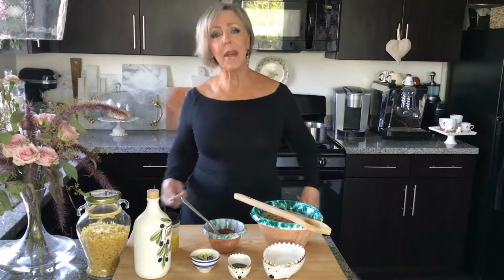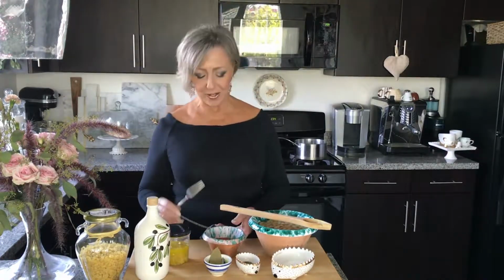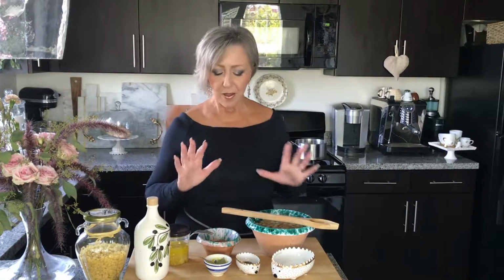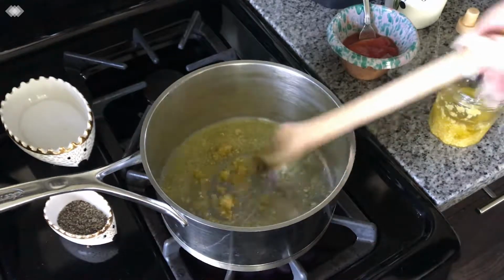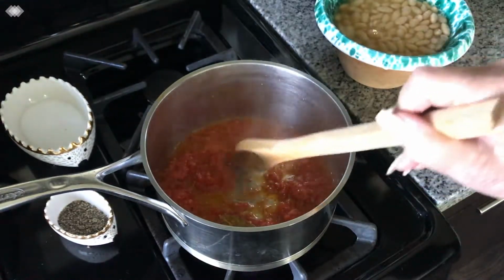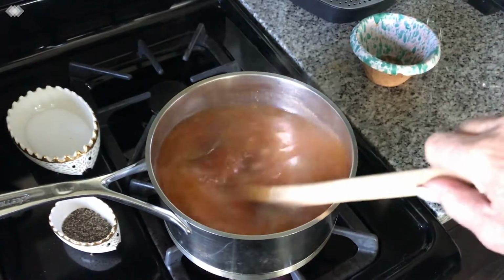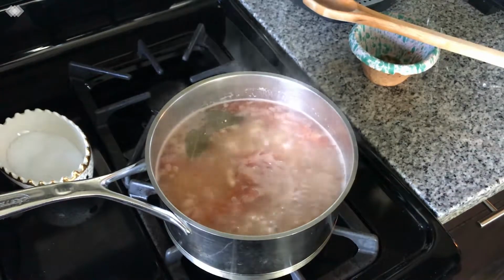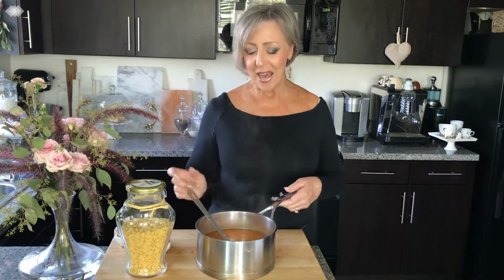How to make that classic Italian soup called Pasta e Fagioli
Fast and easy to make, this soup is delicious and comforting, rustic, but good enough for company!